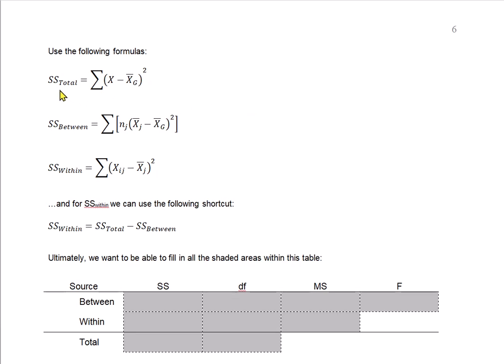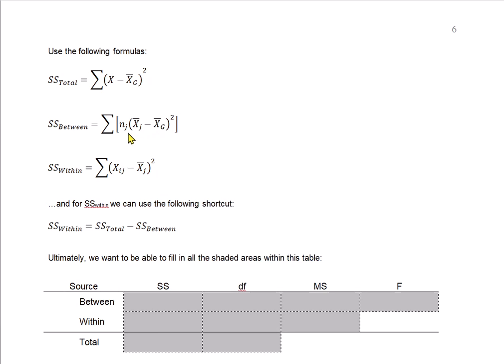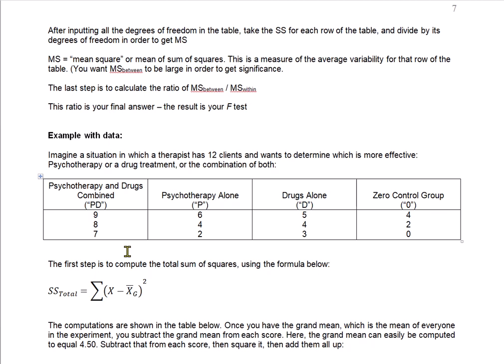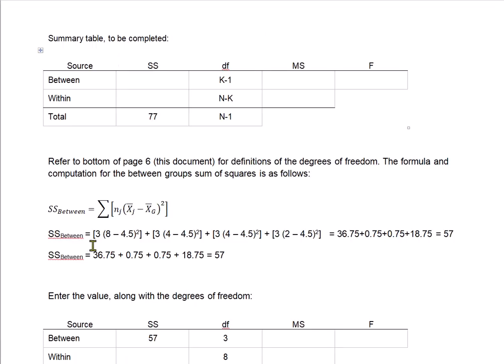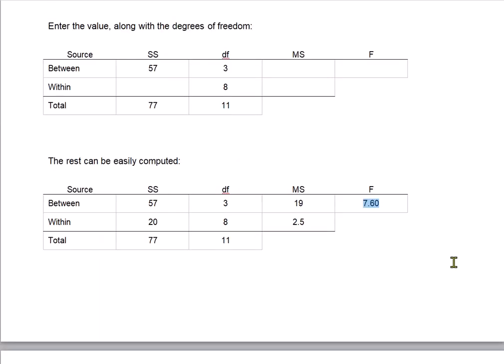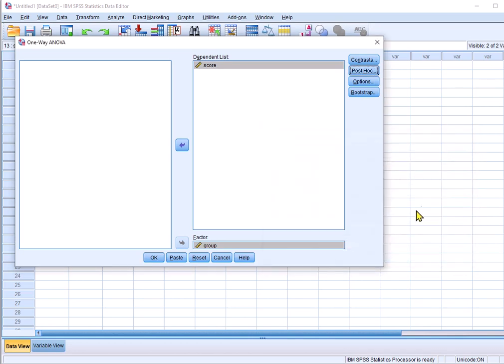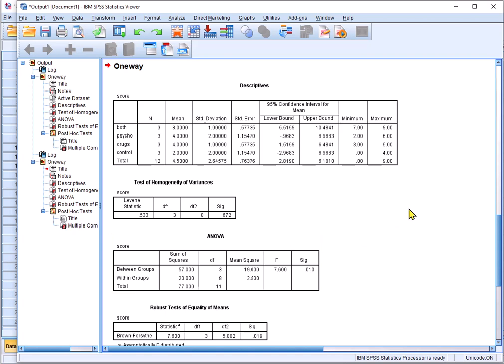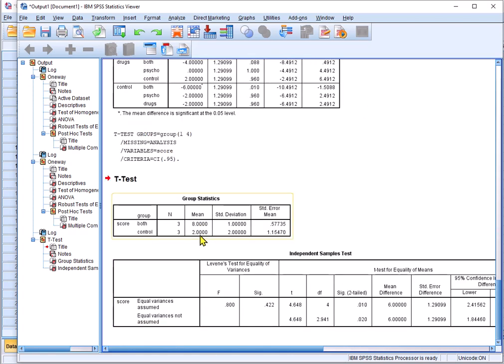Oneway ANOVA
Oneway ANOVA walkthrough